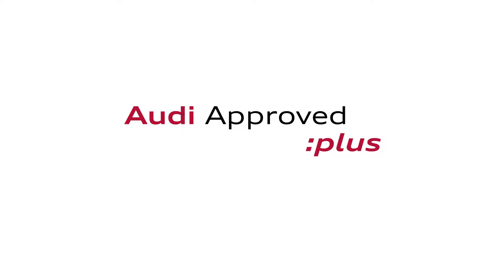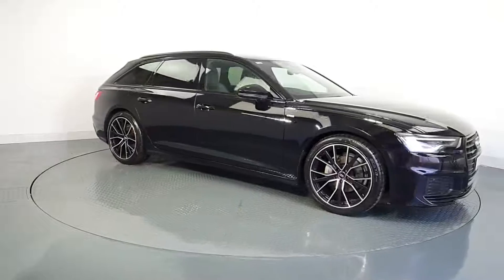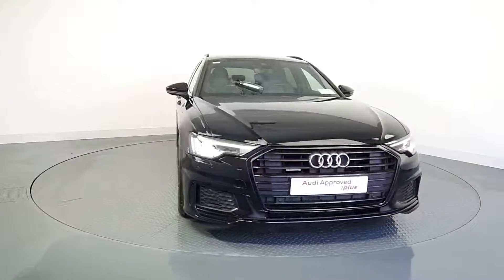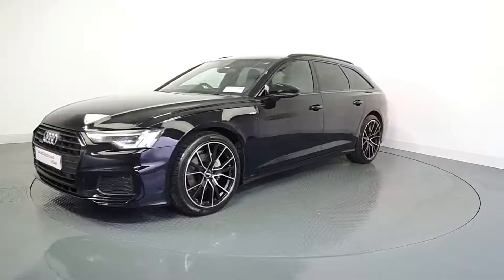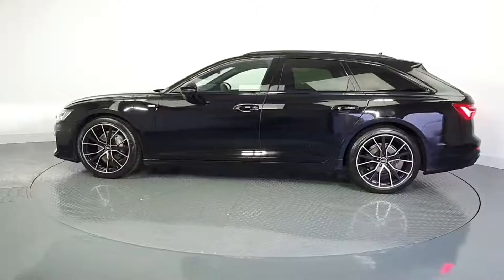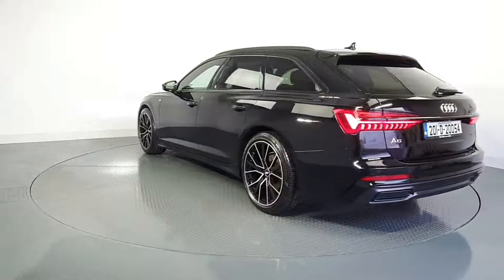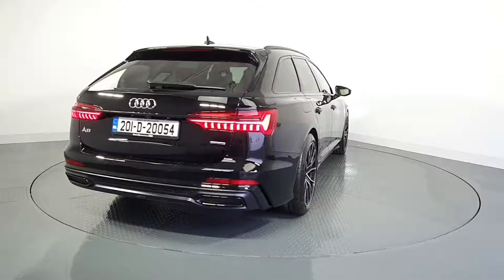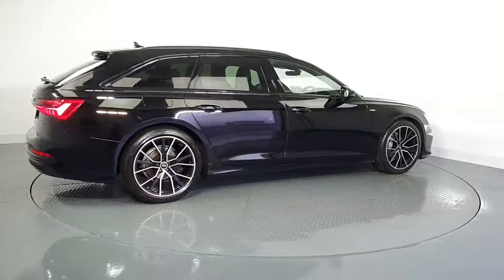201D20054 - 2021 Audi A6 Avant 40tdi 204bhp Quattro Black Ed Quattro PCP FR...